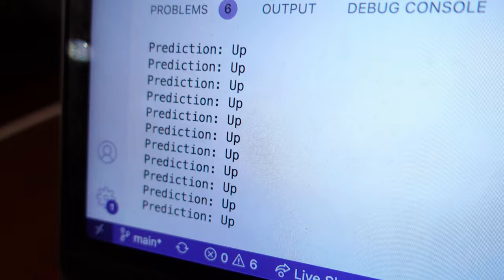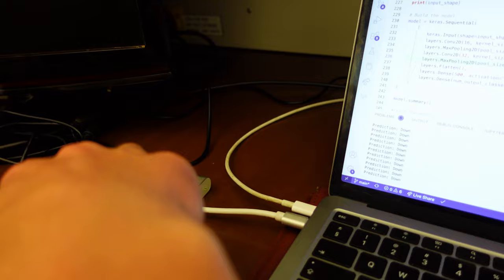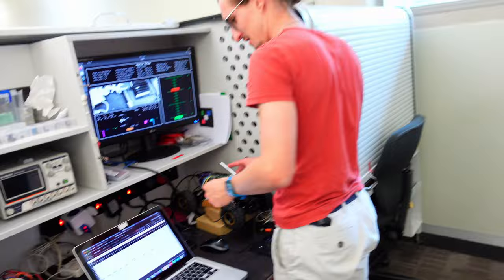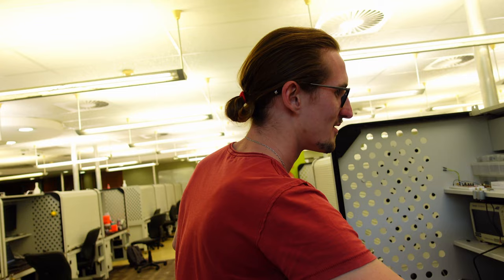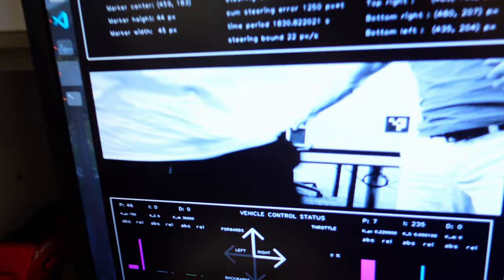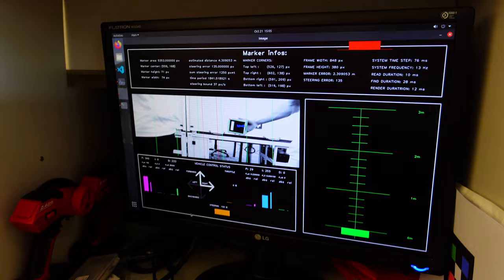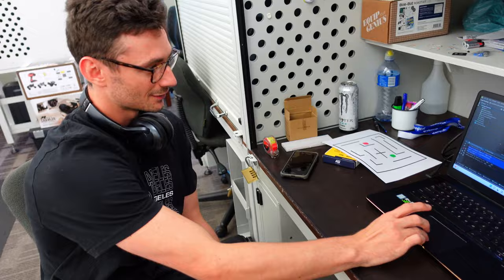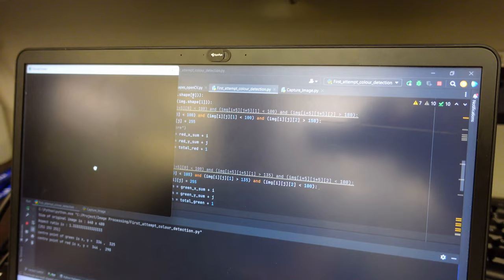The End Of My Engineering Degree At Tuks | University of Pretoria Vlog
My last few weeks as a final year Computer Engineering student at the University of Pretoria (Tuks). I also do a whoooooooole lot of other stuff. Check out the rest below...

Still waiting for some of my results to officially confirm that I am unemployed and no longer a student but it feels amazing to have completed everything required to get that degree. I am exhausted and physically and mentally drained, but it was worth it. Will make a whole video in future talking about the degree and if it was worth it or not!

If you liked this video you'll probably like some of my others!

This video contains talk about Project, friends showing off their projects, a run club run as well as lots and lots of grinding.

but I only check this once a week for my own sanity - the Insta rabbithole is real.

Thank you for taking the time to watch my video - attention is valuable so it means a lot. :)

My name is Mitch Williams and I'm a twenty-three year-old living in South Africa. I am really passionate about learning, technology, space, reading, hiking, always improving and am studying Computer Engineering at The University of Pretoria (Tuks). These videos are a way of remembering my life and to possibly help out some other future varsity students get a sense of what they're in for.